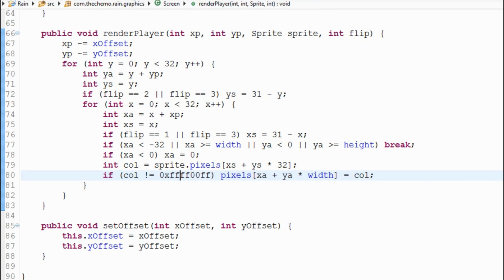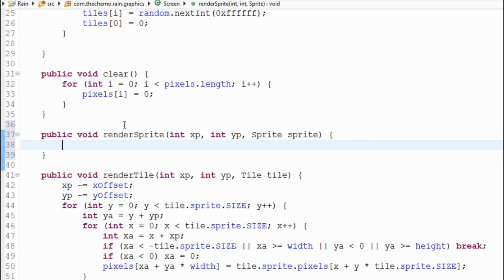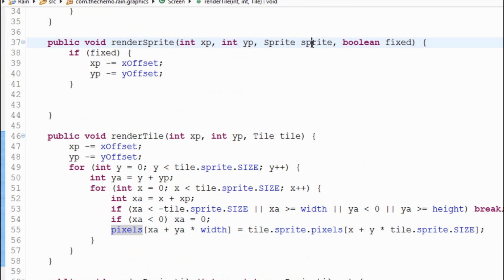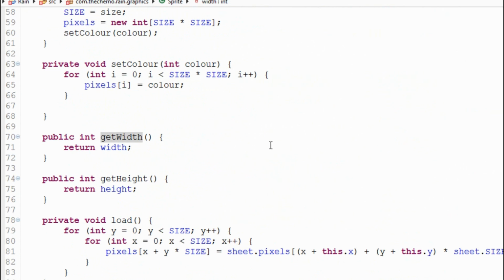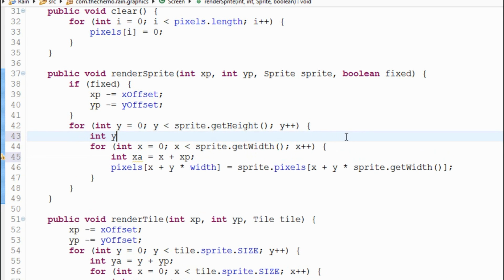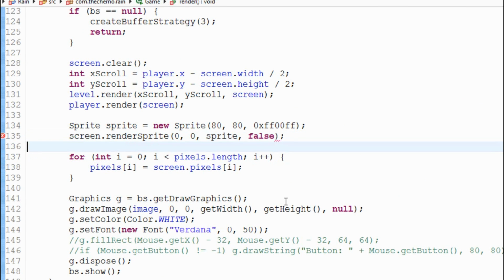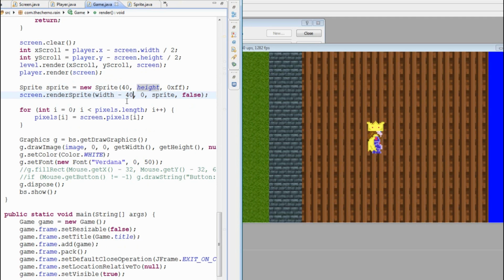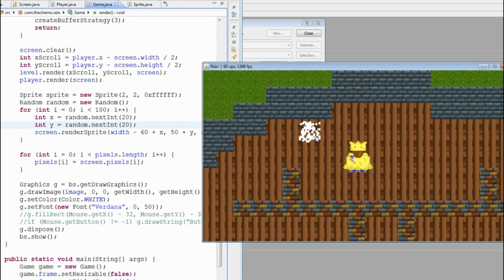Game Programming - Episode 75 - Advanced Sprite Creation/Rendering